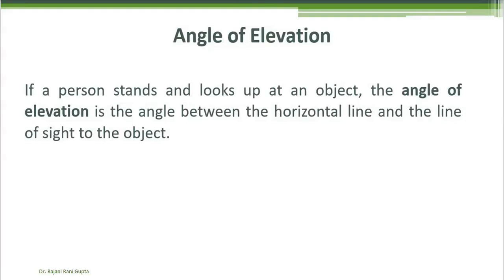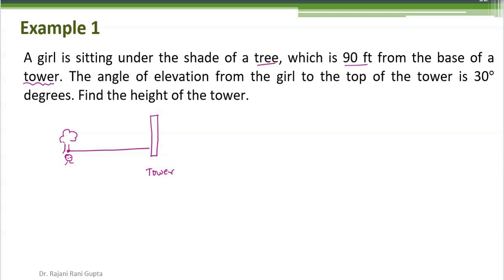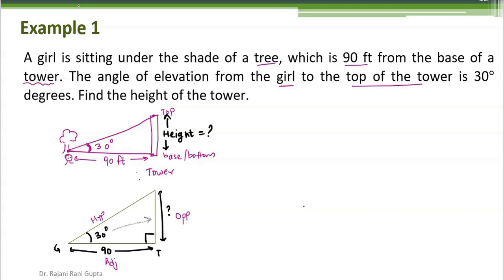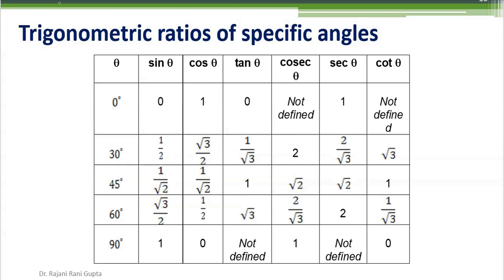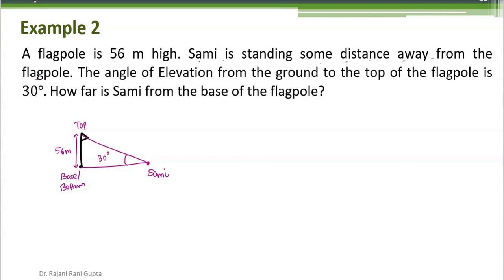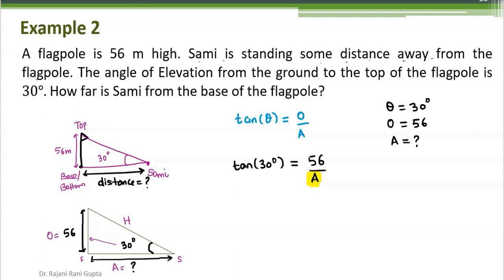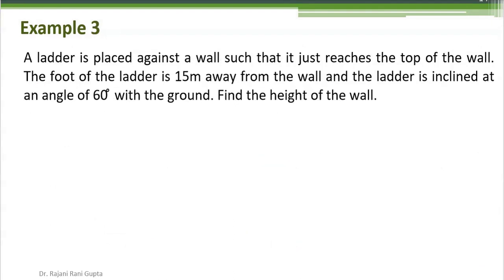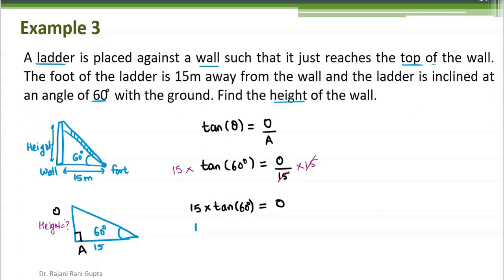Chapter 12: 12.3 Application of trigonometric ratios Height and distance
In this video, you will learn how trigonometric ratios can be applied to solve real-life problems. We will demonstrate practical examples and scenarios where sine, cosine, and tangent functions are used to find distances, heights, and angles. By the end of this tutorial, you will clearly understand how to utilize trigonometric ratios to address and solve real-world challenges efficiently.